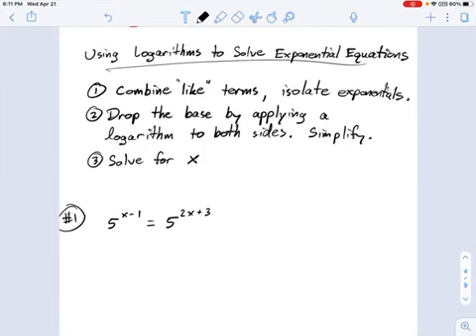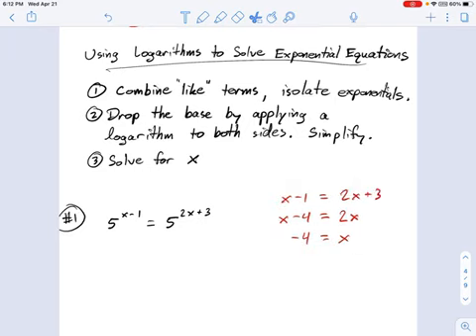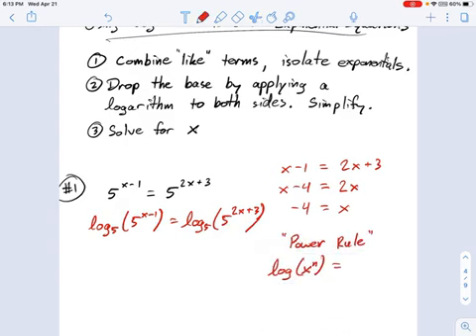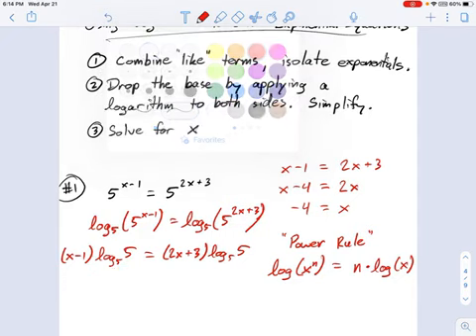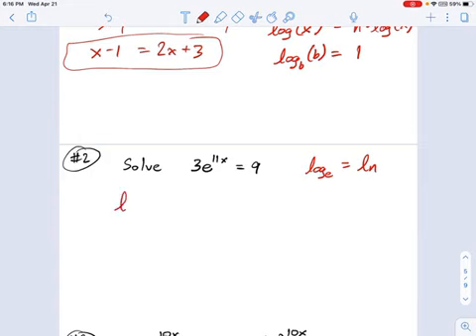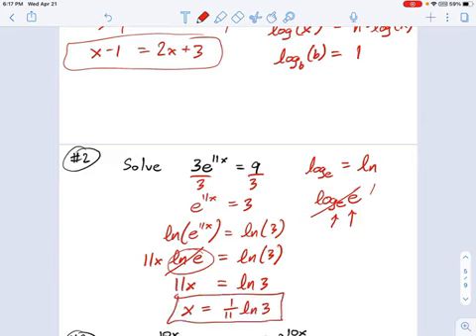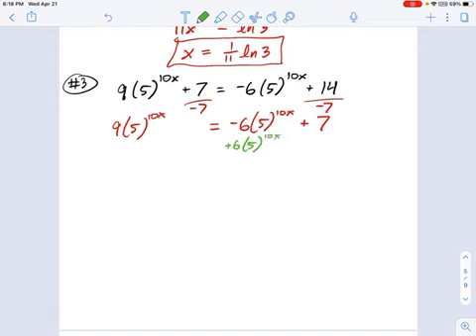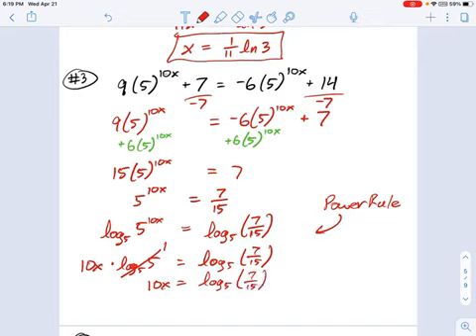SM3.06.40 - Intro to Solving Exponentials With Logarithms (Unequal Bases)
Murphy Math --
Introduction to using logarithms to solve exponential equations when the bases of exponentials are not equal.  Includes discussion of Power rule, Product Rule, Quotient Rule.